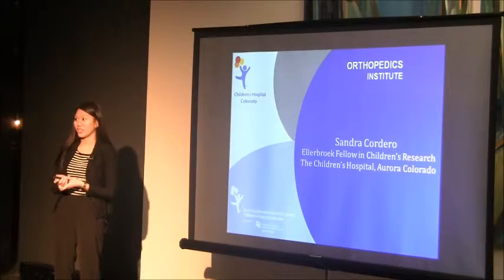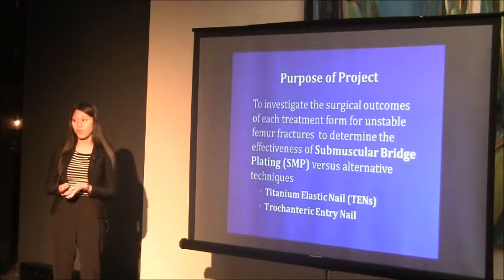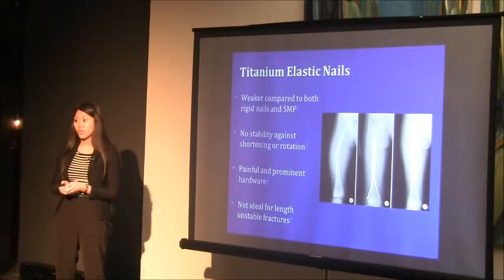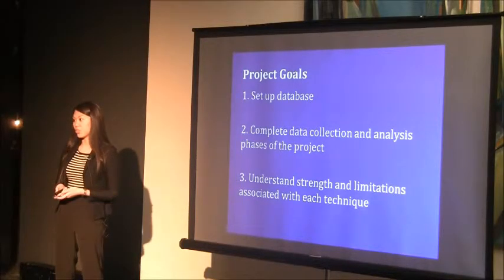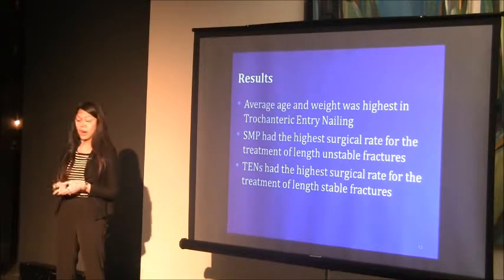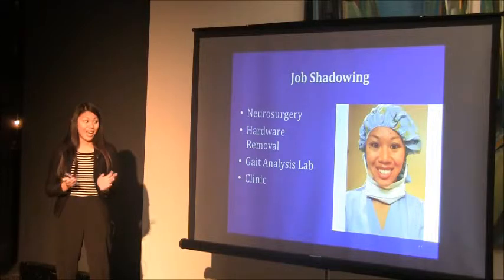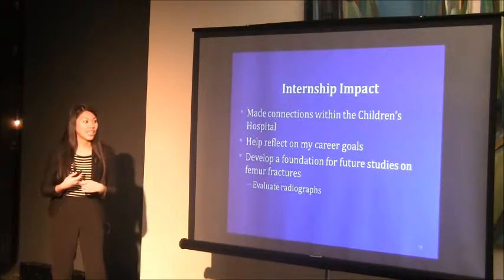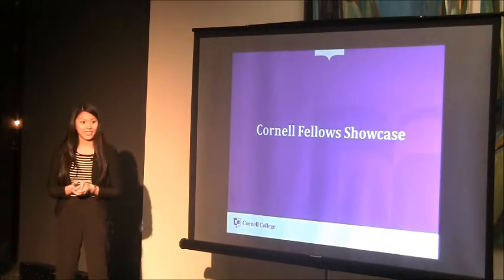Sandra Cordero '16, Ellerbroek Fellow in Children's Research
Cornell Fellows Program
Site: The Children's Hospital
Location: Aurora, Colorado